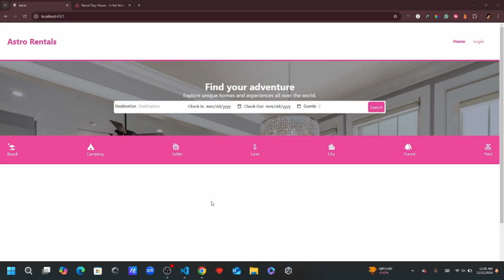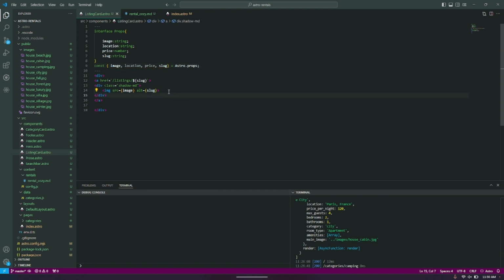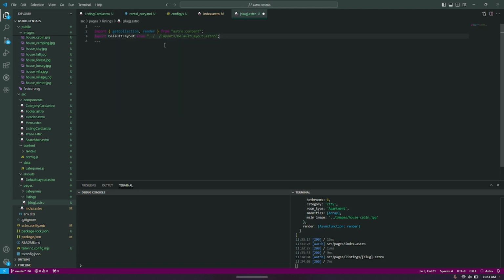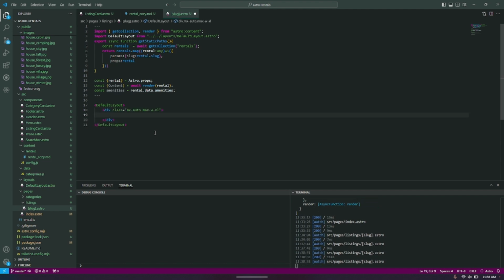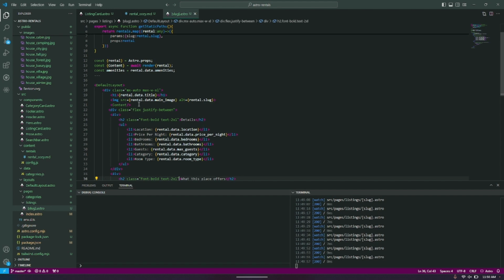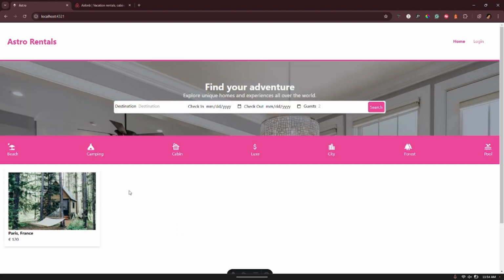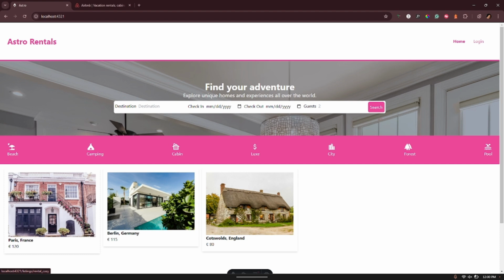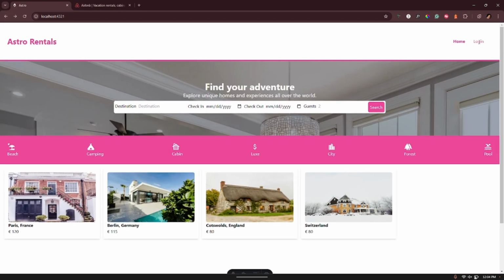Build an Airbnb Clone using Astro JS - Creating Static Listings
In this tutorial series, we will recreate an Airbnb clone using the Astro JS framework. You will learn how to create a rental website using Astro JS and Tailwind CSS.

In this video, we will create static rental listings using Astro's new feature content layer (content collections).